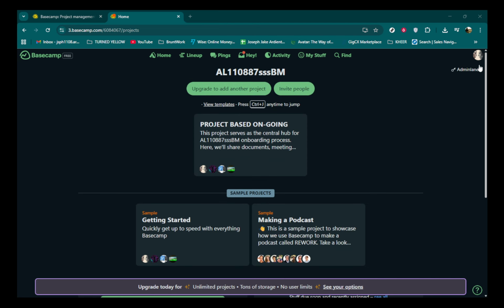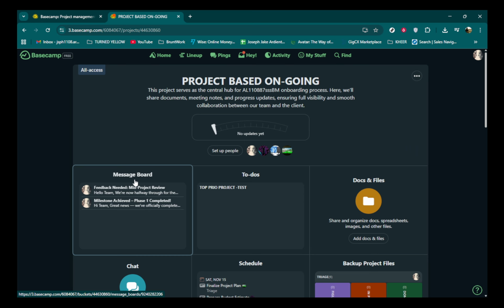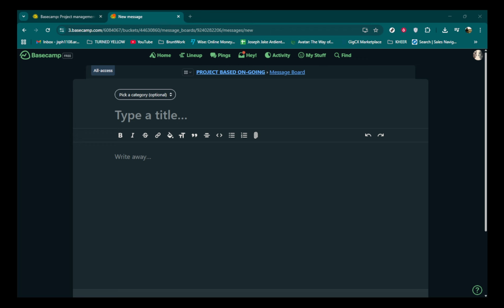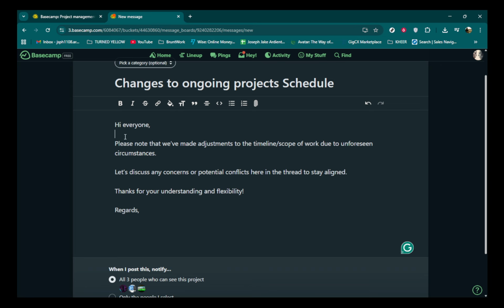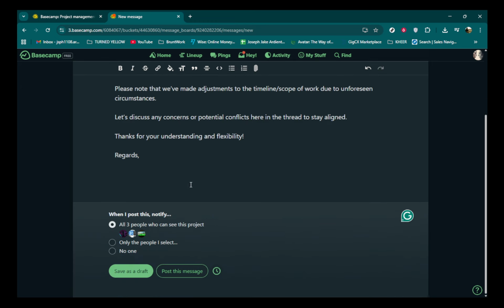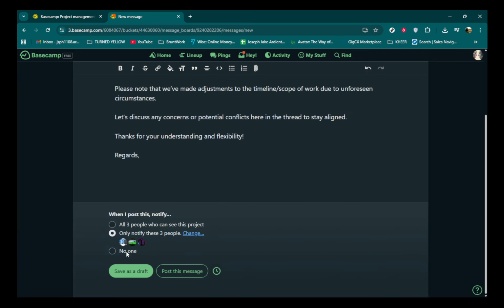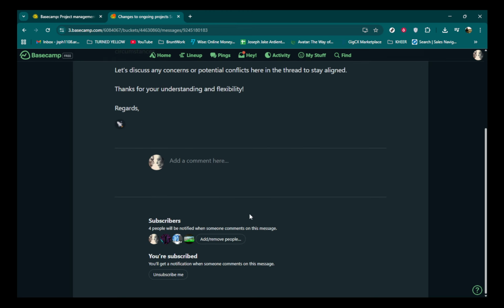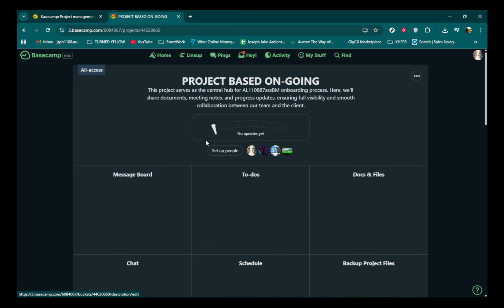How to Post a Message Board Update in Basecamp [2026 Guide]